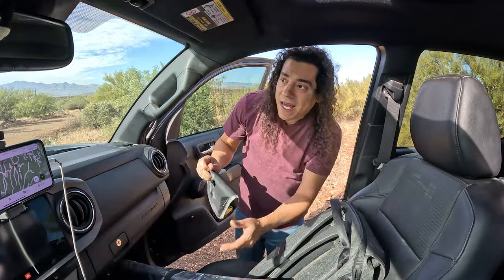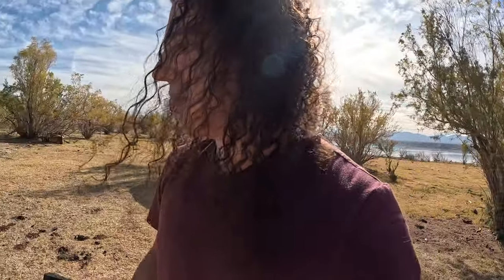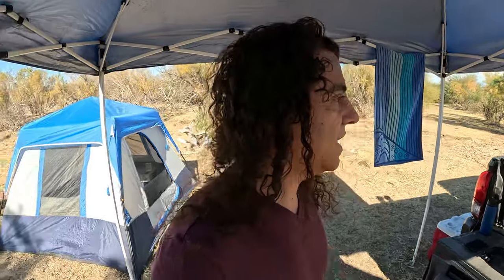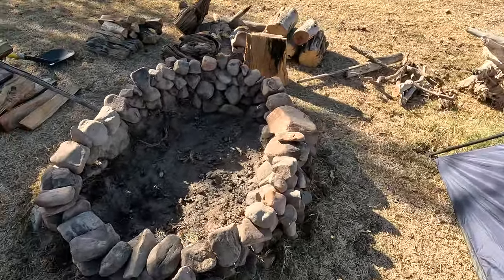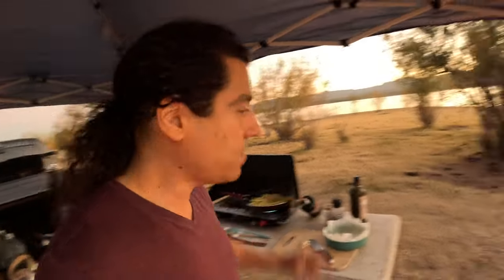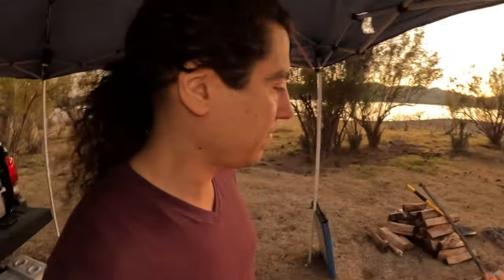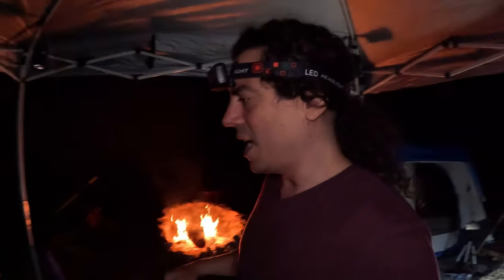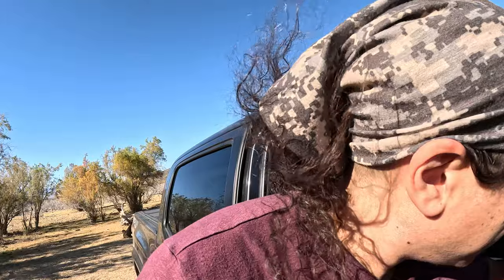Tent Camping Next to Roosevelt Lake | Enjoying the Views, Campfire and Being Out in Nature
I enjoy some beautiful weather and views at Roosevelt Lake. I also have some fun with the campfire and make some delicious burgers.

Camping Next to a Lake | Enjoying the Campfire, the Views, and My Time Out in Nature

This video is intended for the outdoor lovers, but anyone can watch. Your support means the world to me. Thanks